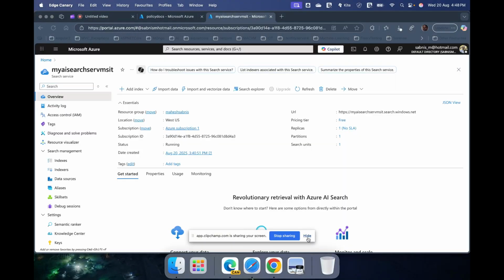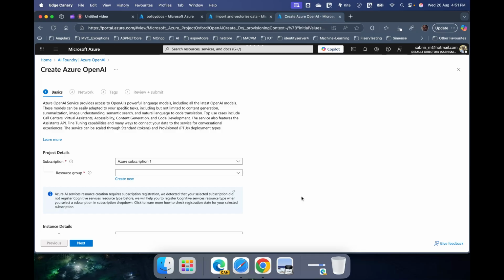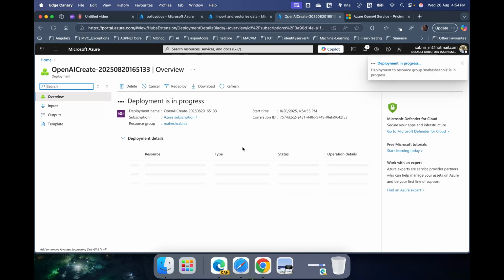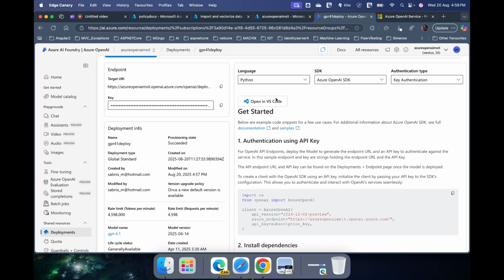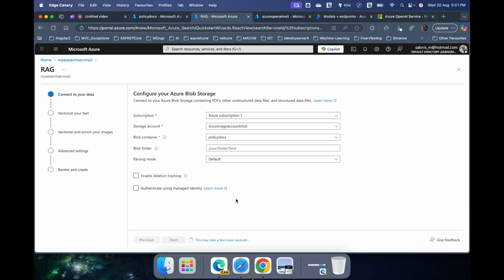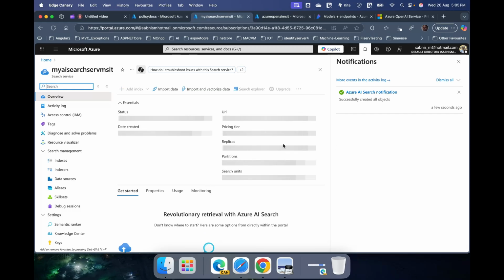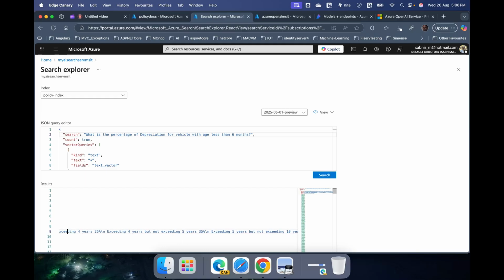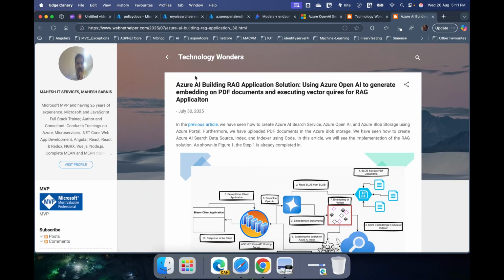Azure AI Search With Azure Open AI and Import and Vectorize Data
In this video, I have discussed steps for creating the Azure Open AI Service and creating the deployment of AI Models like GPT-4.1 and Text Embedding 3 Large for generating embeddings for vector queries. Further, the video discusses steps for importing and vectorizing the Azure Blob Storage with Azure AI Search Service to create Data Source, Index, Indexer, and generate embedding.